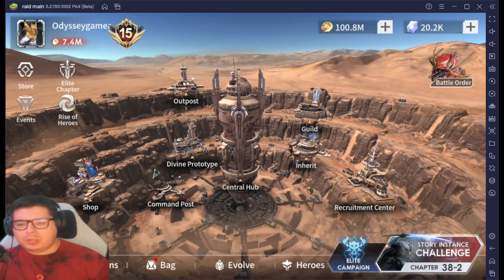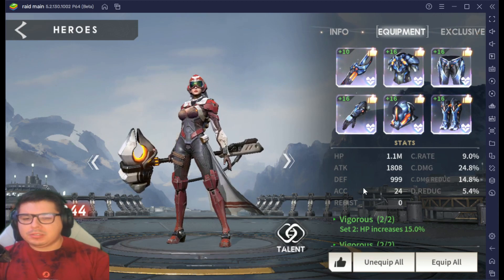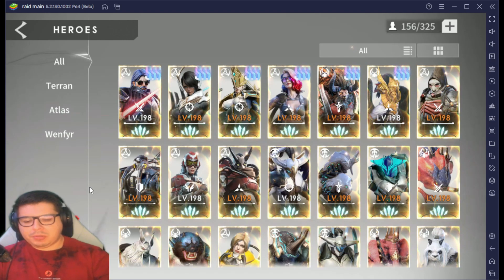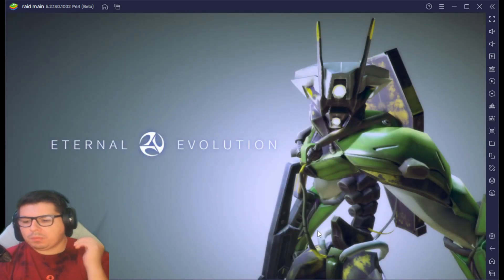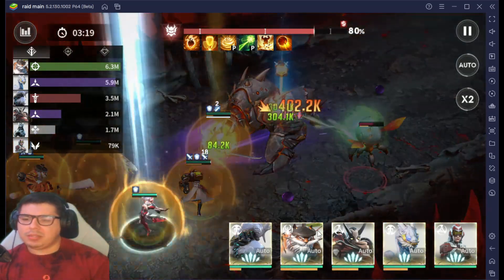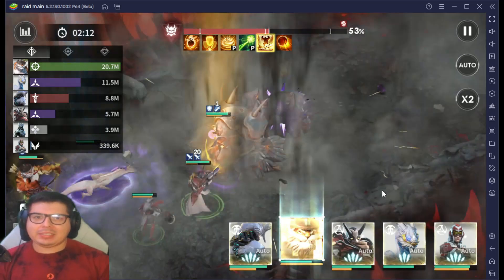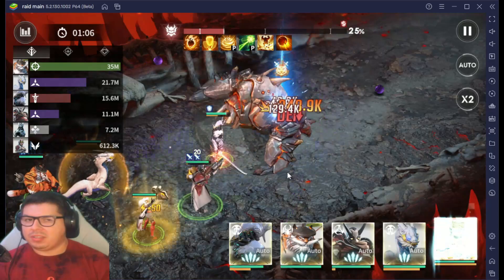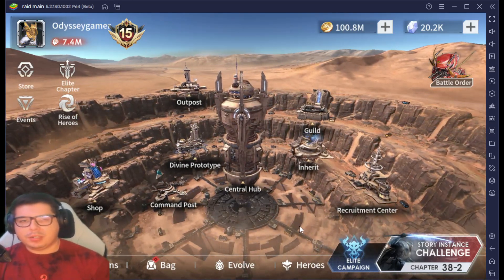The Best Early to late Game hero Serena Eternal Evolution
Hey guys hope you guys like video . this is the best hero for early to late game serena

This hero you should max out first